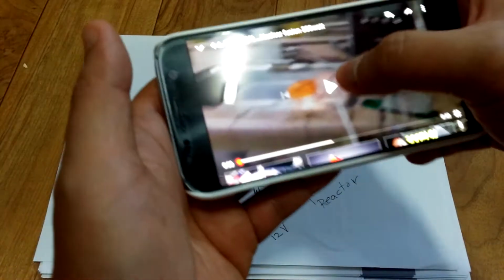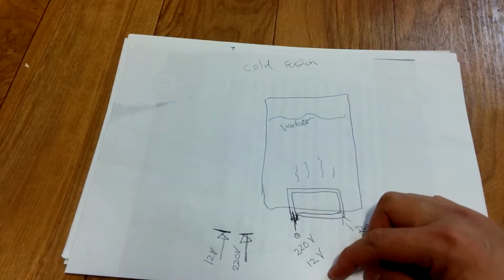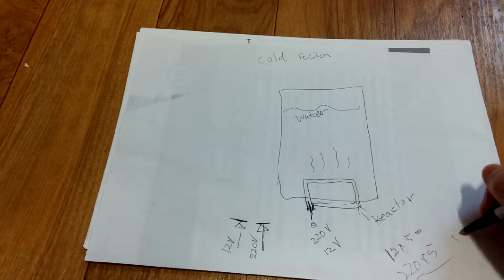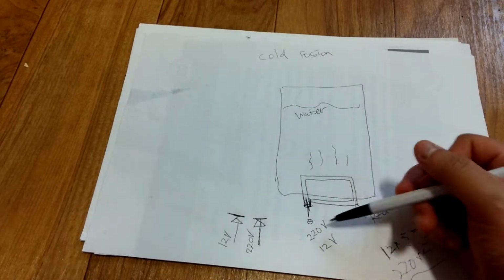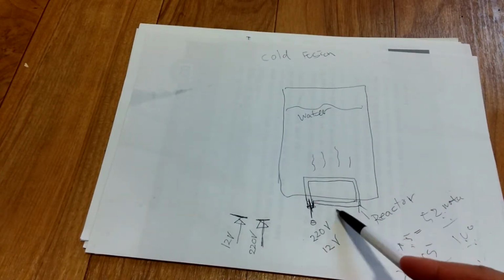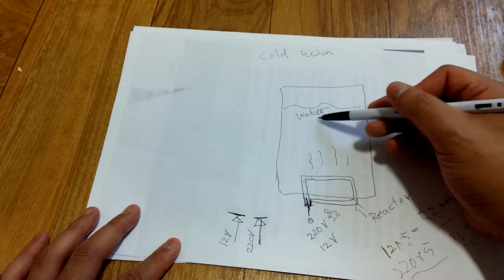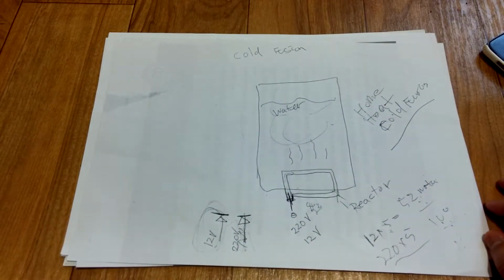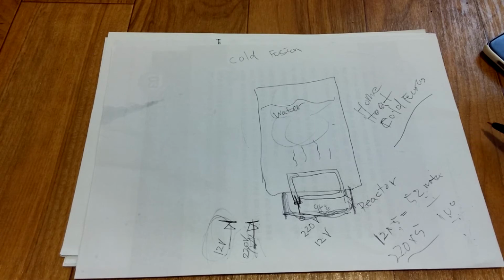Cold fusion for home heating